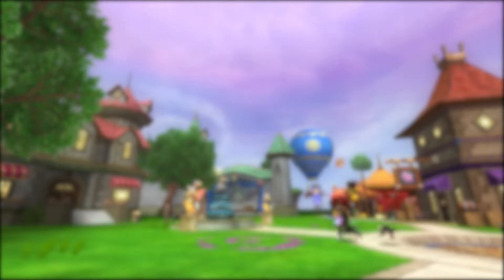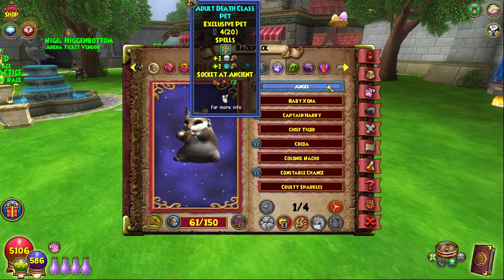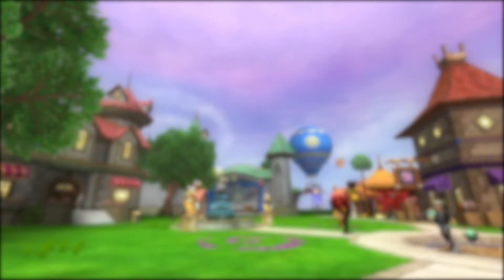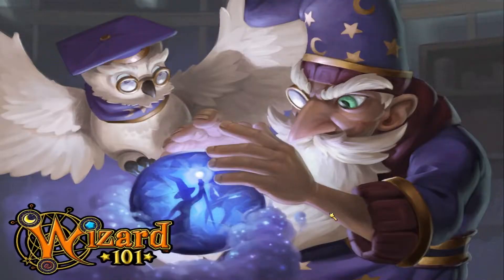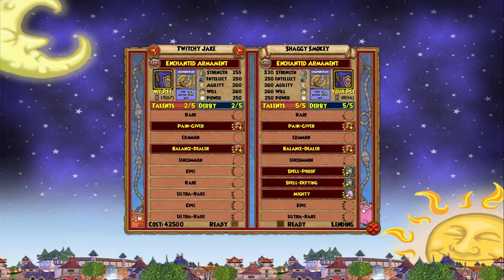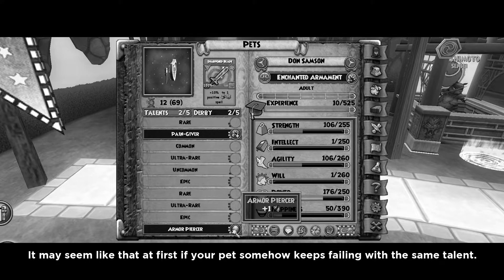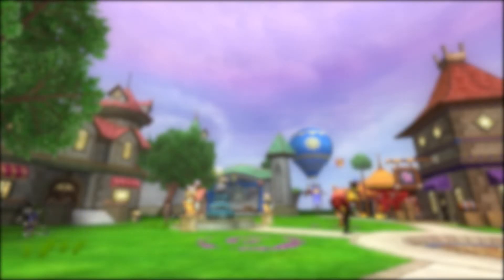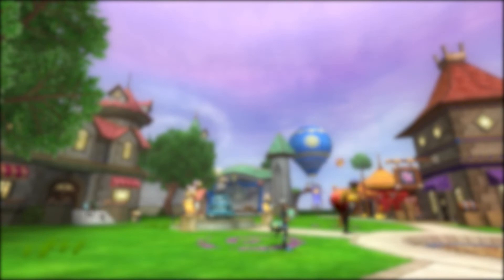Wizard101: Pet Copying Guide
RARITY DOES NOT AFFECT A PETS RETURN RATE

Huge thanks to Lntrn and Dan for helping with this video!

Timestamps:
0:00 - Intro
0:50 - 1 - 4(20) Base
3:26 - 2 - Transferring Pool
4:53 - 3 - Self-Hatch
8:22 - 3 - Mega-Hatch
8:56 - Outro